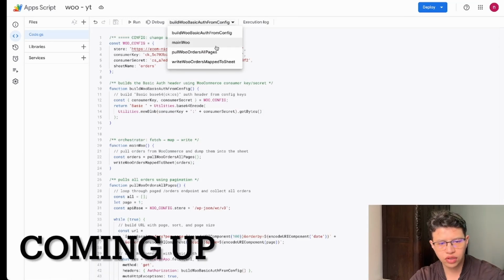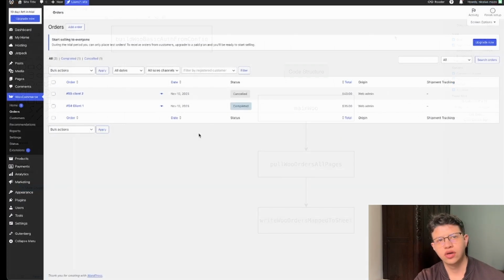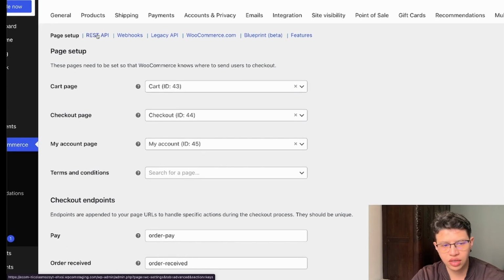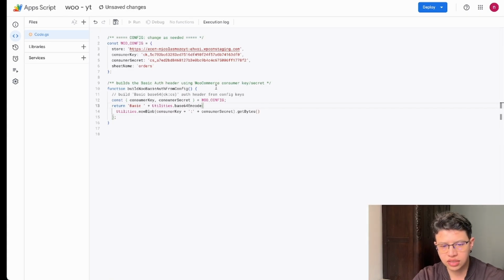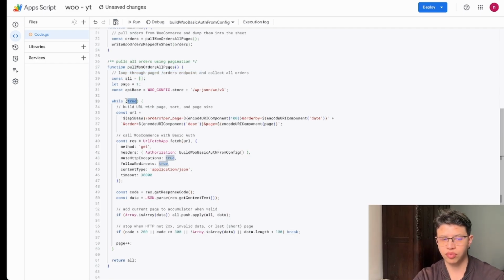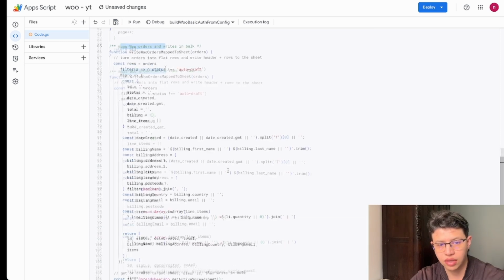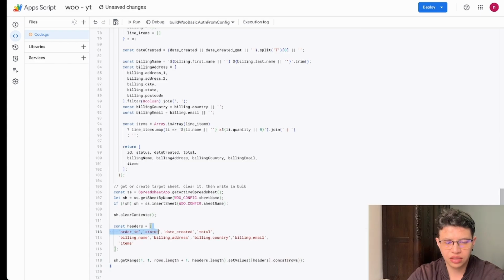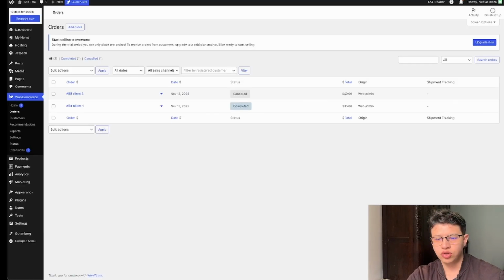WooCommerce API to Google Sheets using Apps Script (Sales Order Report)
In this video, I connect WooCommerce to Google Sheets with Apps Script so order data can be pulled from the WooCommerce API and written into a sheet.

This gives ecommerce operators one sheet to review WooCommerce orders without repeating a manual export.

*Timestamps*

00:00 What we're building
01:32 Sample orders
02:03 Apps Script setup
02:35 Config setup
03:44 API keys
04:41 Auth helper
05:36 Main function
06:19 Fetch orders
07:52 Map orders
09:34 Sheet headers
10:26 Run the script
11:20 Review the result